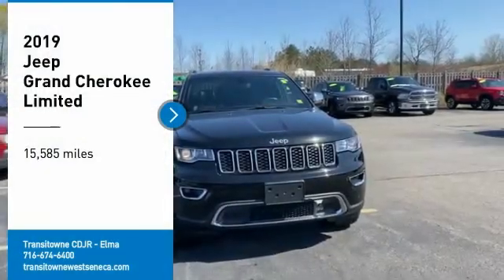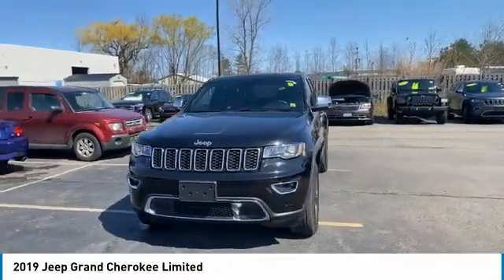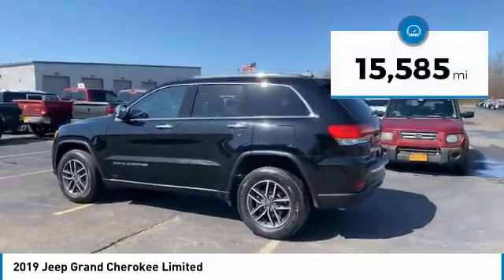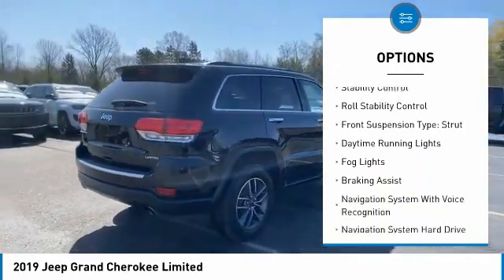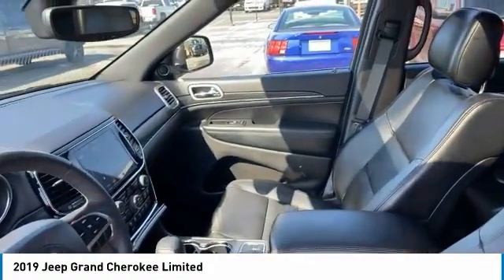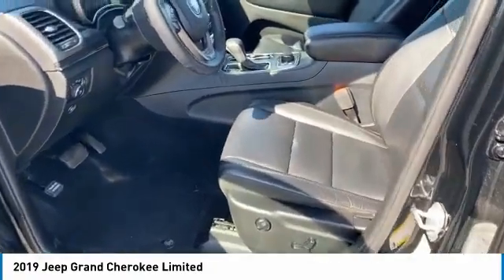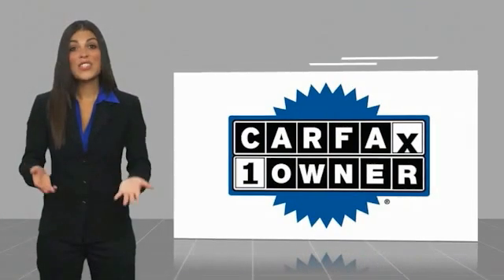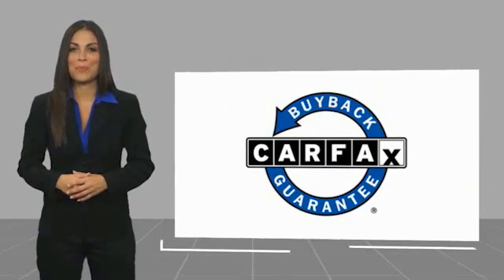2019 Jeep Grand Cherokee Elma NY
2019 Jeep Grand Cherokee available in West Seneca, NY at Transitowne Jeep Chrysler Dodge RAM. Servicing the Elma, Orchard Park, Cheektowaga, Hamburg, Lancaster, NY area.

2019 Jeep Grand Cherokee - Stock #: E7939P - VIN#: 1C4RJFBG3KC791966